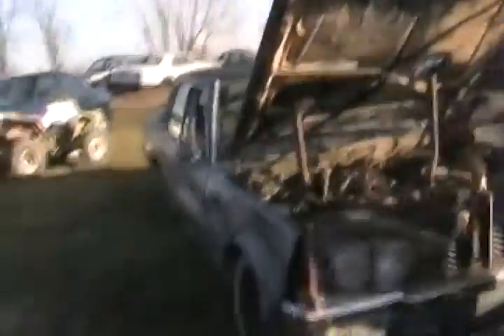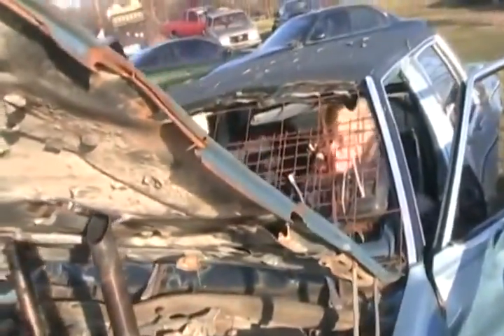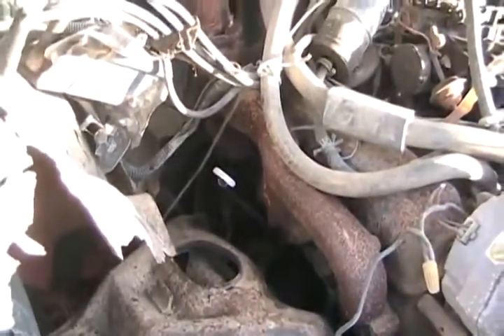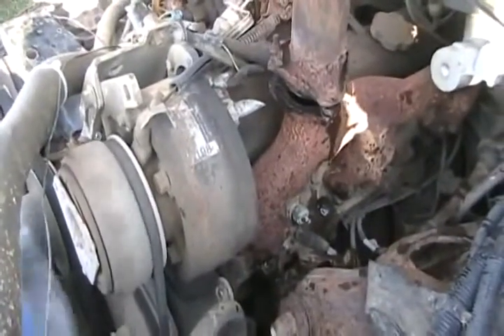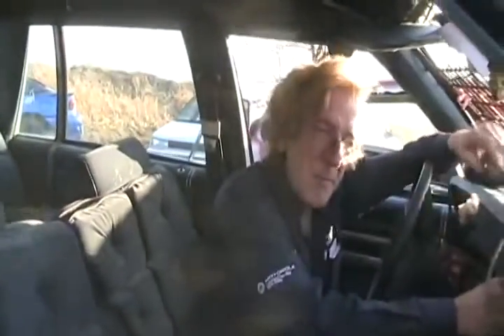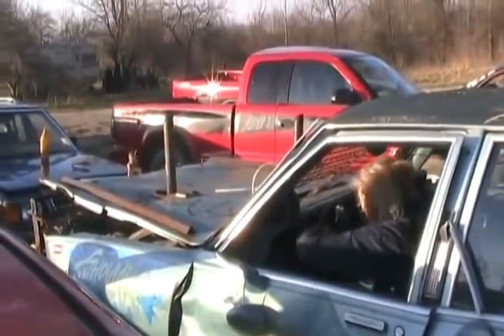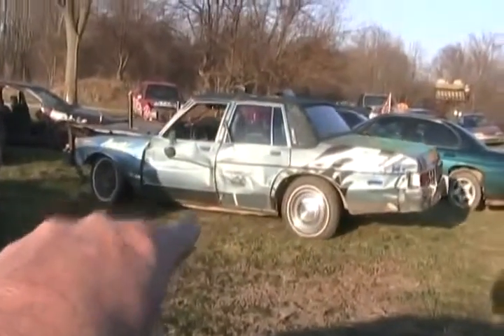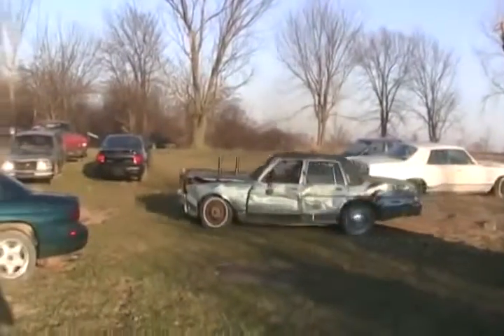David's Fram Cheviac 2012 revive hydrolocked cheviac